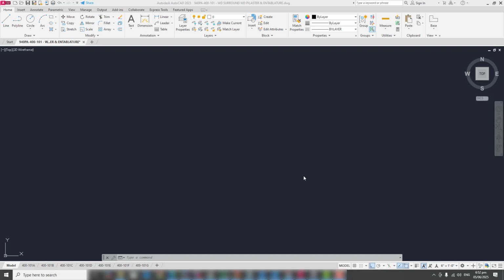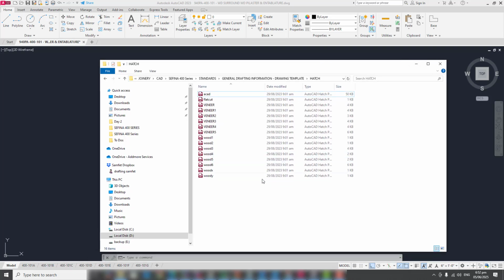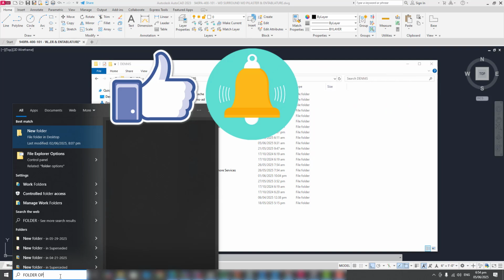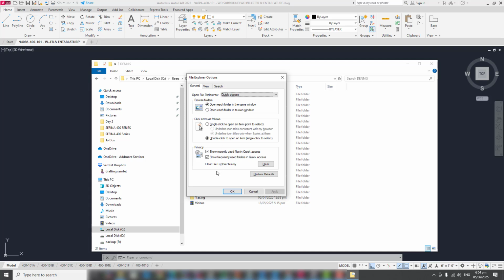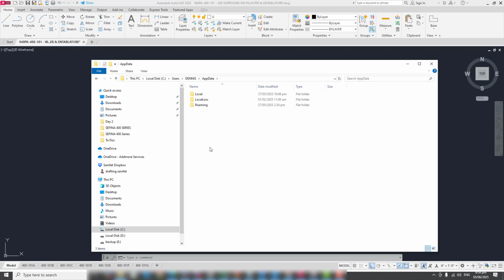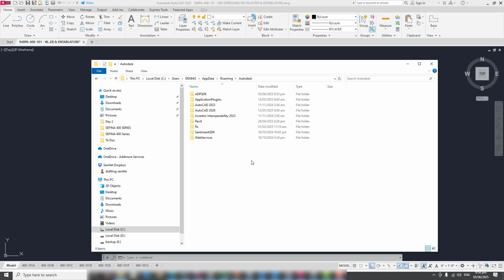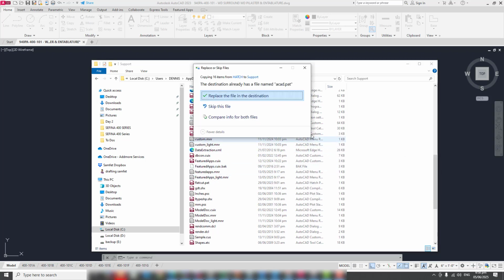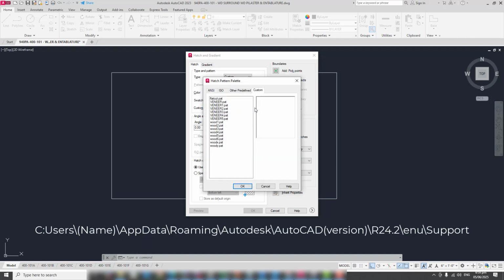How to Install Hatch in AutoCAD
A basic method on how to Install Hatch in AutoCAD.
Path:
C:Users\(Name)\AppData\Roaming\Autodesk\AutoCAD(version)\R24.2\enu\Support